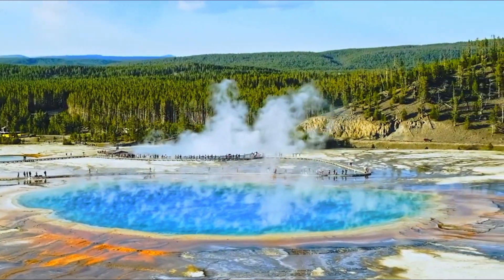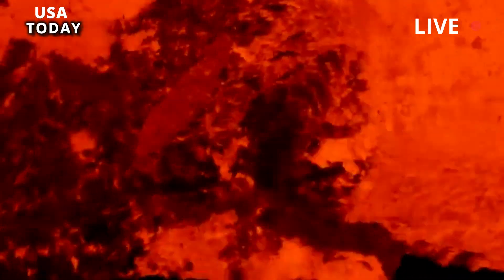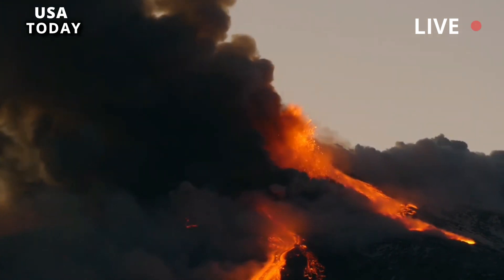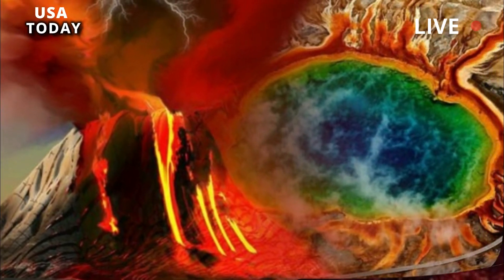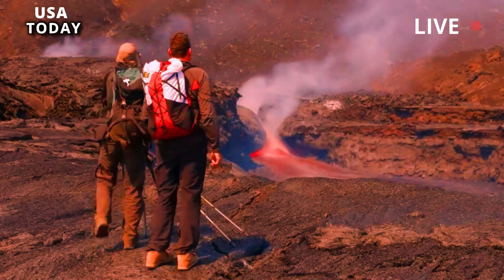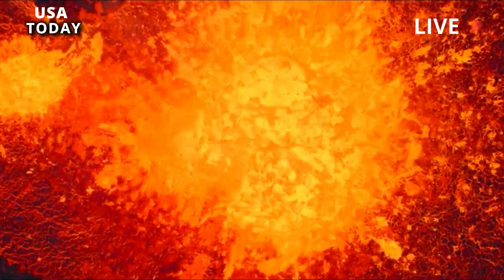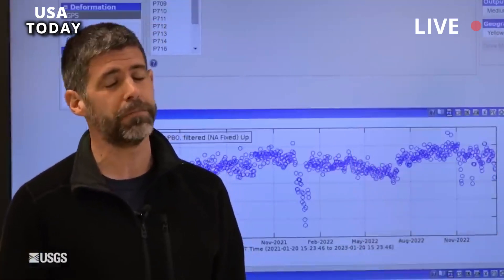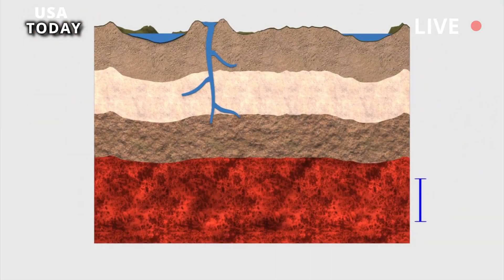Horrible today:Collapse magma reservoir forming Yellowstone Caldera,USGS Sends Massive Erupt Warning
Scientists have long been fascinated by Yellowstone National Park and the scientific playground it has provided for the research community for decades. Seismic tomography has played a critical role in the research, providing scientists with insight into Yellowstone's crustal magmatic system to understand subsurface melt distribution and the current stage of the volcano's life cycle.